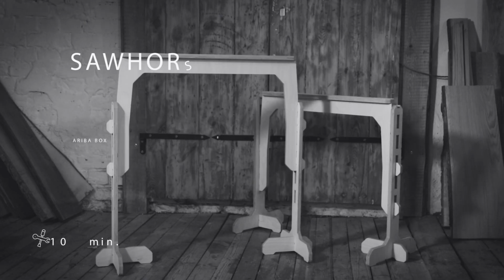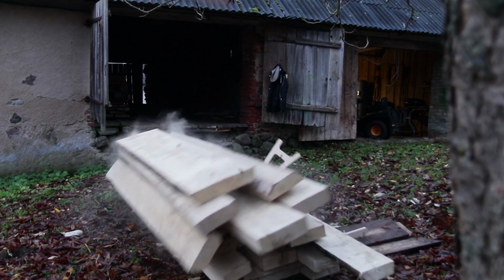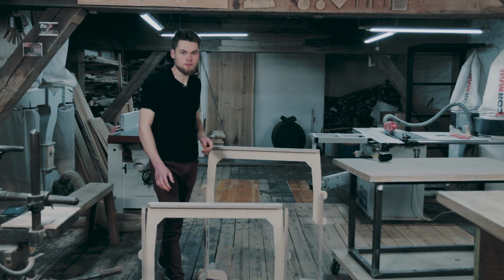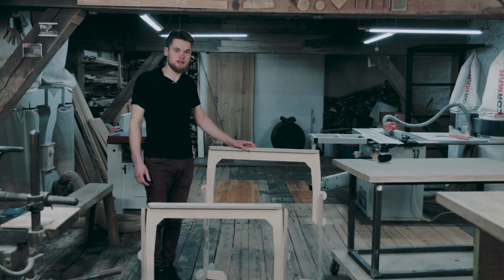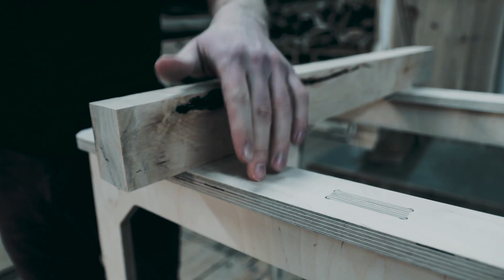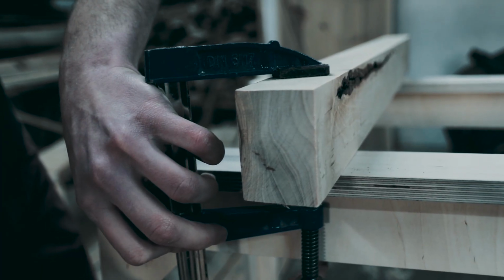How To Make DIY Adjustable Sawhorses - ARIBABOX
Making things have never been easier. We cut all the sawhorse parts out on the CNC router. Since CNC machines are very precise the parts fit together perfectly.

The only thing that was left to do, was to assemble the parts together and the sawhorse was ready for use.